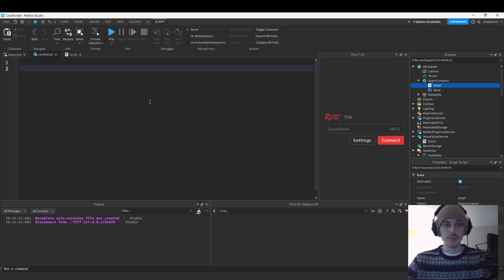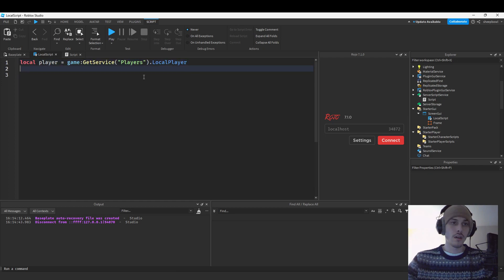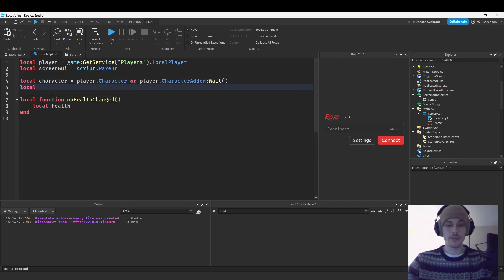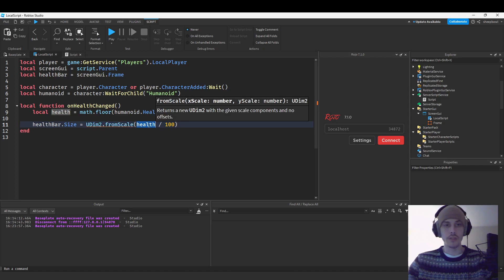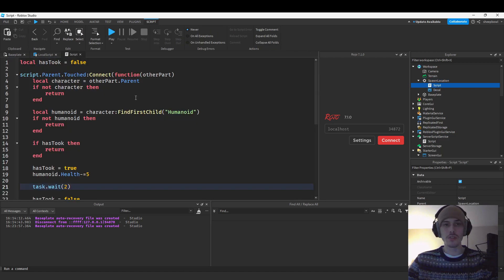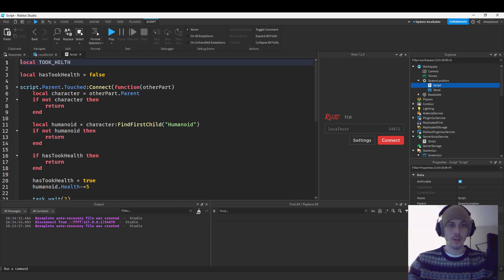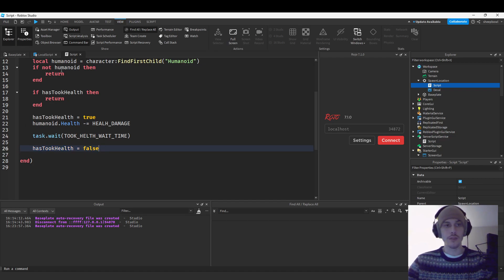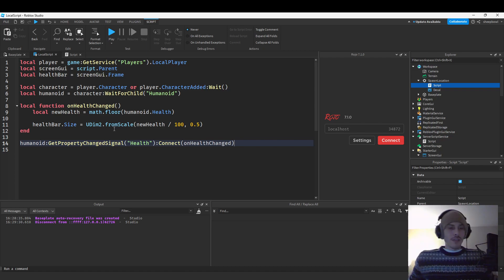how to script your first custom health bar in roblox studio